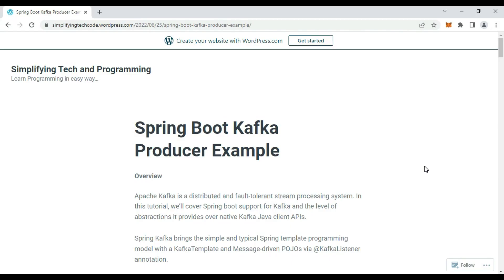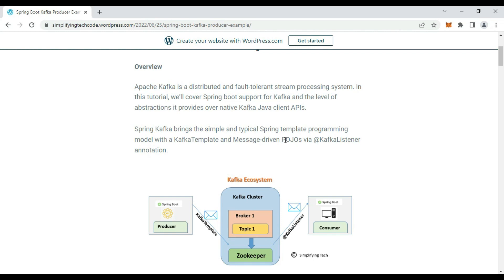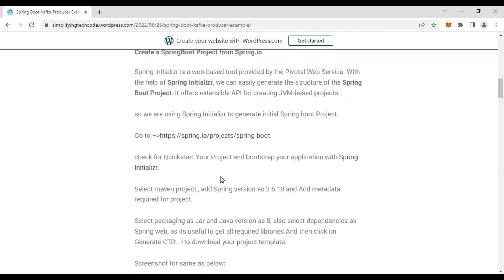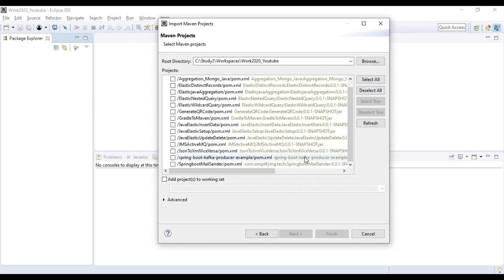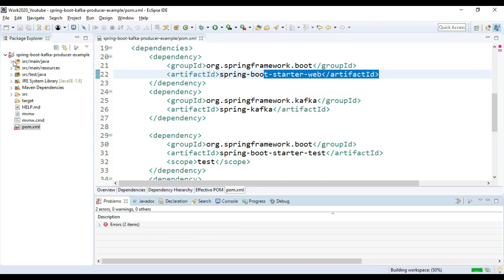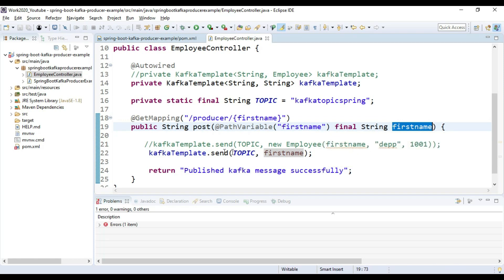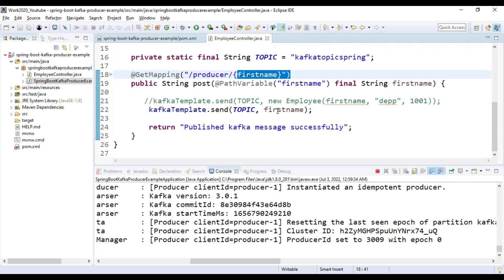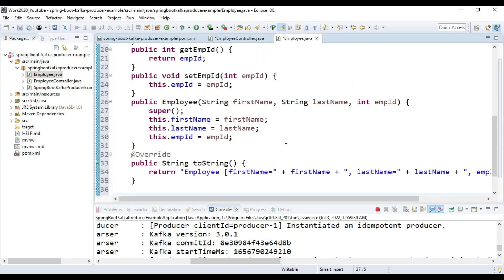Spring Boot Kafka Producer Example with String &Json Message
This video help you in learning following topics
-- To create a simple Kafka Producer in Java.
-- To Publish a simple and Complex message on a Kafka topic using Spring Boot and Spring Kafka
-- To post String and Json messages on Kafka topic

In this session, we will see the details about creating a Kafka Producer in Java. We will post a String and Json message on a Kafka topic using Spring Boot and Spring Kafka

A messaging system lets you send messages between applications, and servers. Apache Kafka is software where topics can be defined and further processed. Applications may connect to this system and transfer a message onto the topic.

We will be using the latest version Kafka 2.13 and Spring boot 2.6.6, Java 8, Eclipse and maven

If you want to know what is Kafka and how to install apache Kafka then please visit following video.

Elasticsearch how to use wildcard/like query Using Java program
⏲️Time Stamps⏲️
0:30 - Overview
4:10 - Creating producer microservices
8:40 - Starting zookeeper & Kafka
12:40 - Running application and posting messages to kafka
13:45- Json Setup and posting Json messages

Production Credits:

Edited by: Simplifying Tech
Edited with Tool : Filmora 10
Produced by: Simplifying Tech